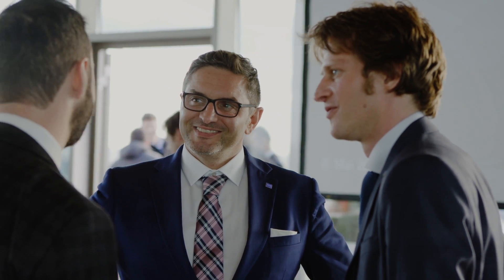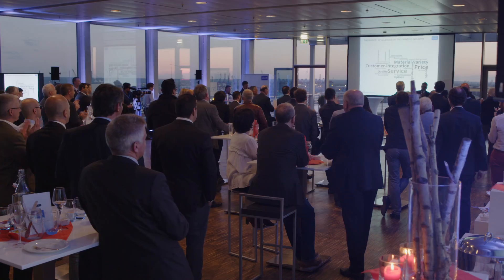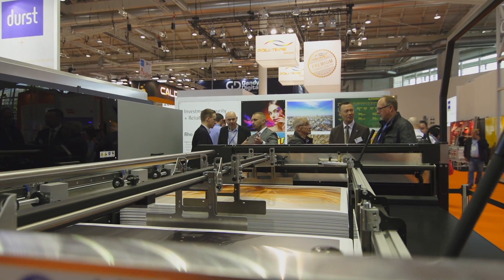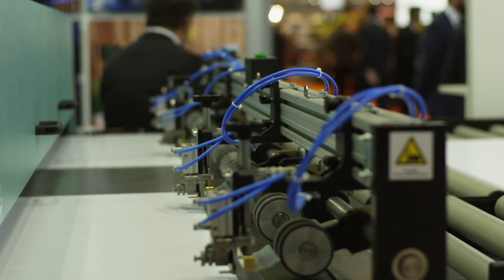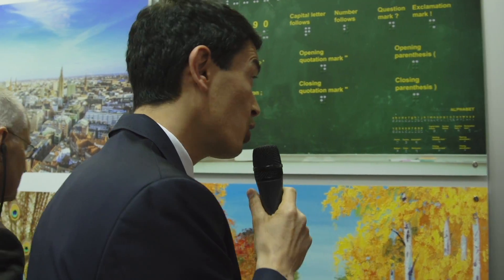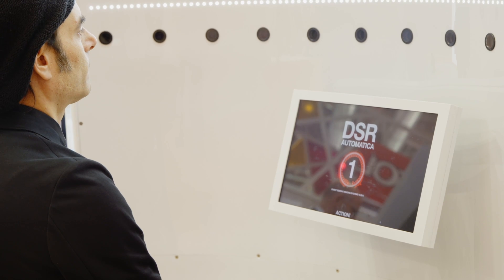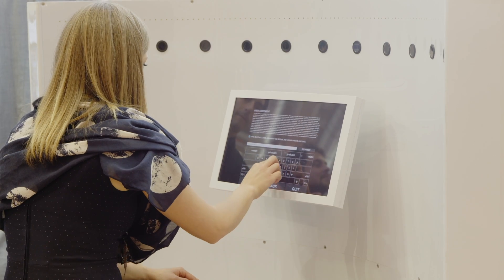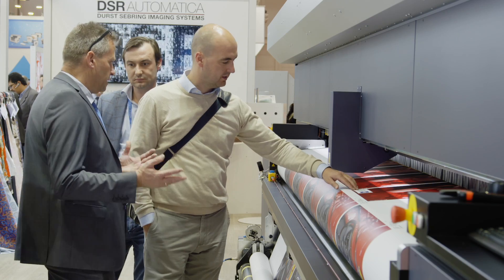Durst at FESPA 2017: Top of the Mountain - part 2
Durst continued the "Top of the Mountain" event series at Fespa 2017. Its trade show presence addressed two core topics: The commercially successful Rho P10 250 HS Plus and Rho 512R Plus printing systems under the slogan of investment security and reliability; they offer a “plus” in productivity and economy with new features and enhancements. The products are complemented by new service options, including extended warranty periods and new virtual support and analytics functions. Innovation and sustainability were the keywords applied to the new Rhotex 325 and Rho WT 250 printing systems that are being showcased. Thanks to Durst Water Technology and economically friendly applications, they open up new market opportunities outside of the UV production portfolio.